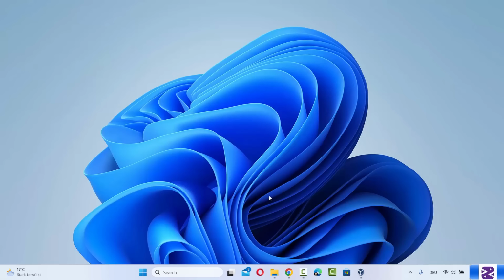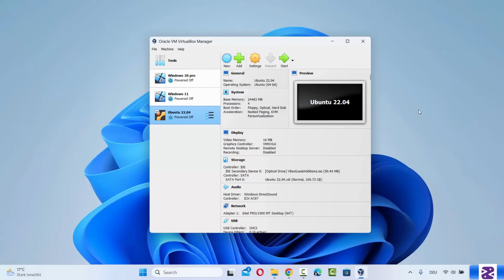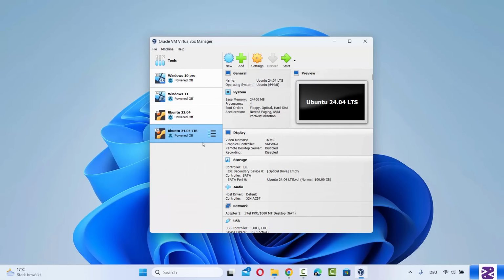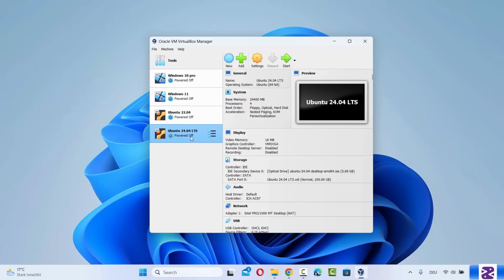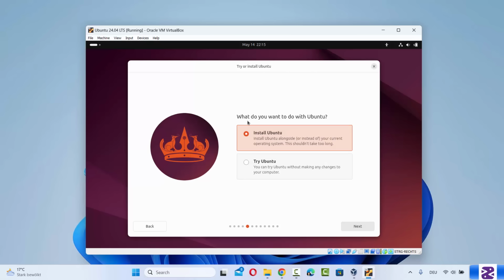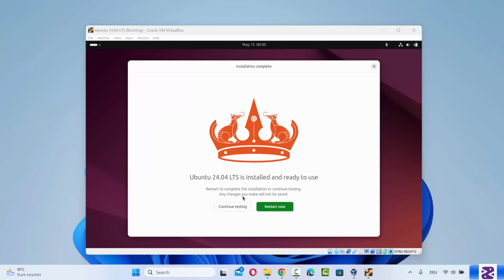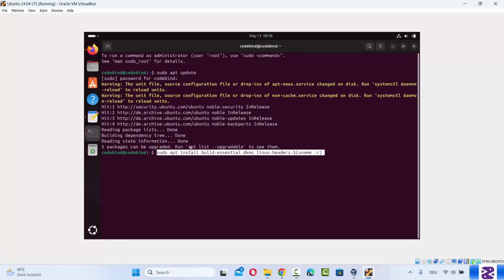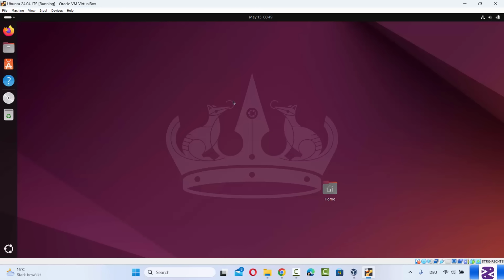How to Install Ubuntu 24.04 LTS on VirtualBox in Windows 11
In this video I am going to show , How to How to Install Ubuntu 24.04 LTS in Windows 10 / Windows 11.

Installing Guest Additions on Ubuntu Guest

Title: How to Install Ubuntu 24.04 LTS on VirtualBox in Windows 11 | Step-by-Step Guide

Description:

Want to explore Ubuntu 24.04 LTS on your Windows 11 machine without dual-booting? VirtualBox makes it easy to run Ubuntu as a virtual machine. In this tutorial, I'll guide you through the process of installing Ubuntu 24.04 LTS on VirtualBox in Windows 11. Follow these steps to get Ubuntu up and running on your system.

**Step-by-Step Instructions:**

**Step 1: Download and Install VirtualBox**
1. Open your web browser and go to the [VirtualBox website]
2. Click on "Download VirtualBox" and choose the Windows hosts version.
3. Once the download is complete, run the installer and follow the on-screen instructions to install VirtualBox on your Windows 11 machine.

**Step 2: Download Ubuntu 24.04 LTS ISO**
1. and download the Ubuntu 24.04 LTS ISO file.
2. Save the ISO file to a location on your computer where you can easily find it later.

**Step 3: Create a New Virtual Machine in VirtualBox**
1. Open VirtualBox and click on the "New" button to create a new virtual machine.
2. In the "Name and Operating System" window, enter a name for your virtual machine (e.g., "Ubuntu 24.04 LTS"). Ensure the "Type" is set to "Linux" and the "Version" is set to "Ubuntu (64-bit)".
3. Click "Next" to proceed.

**Step 4: Allocate Memory (RAM)**
1. In the "Memory Size" window, allocate the amount of RAM for your virtual machine. A minimum of 2048 MB (2 GB) is recommended, but you can allocate more if your system allows.
2. Click "Next" to continue.

**Step 5: Create a Virtual Hard Disk**
1. Select "Create a virtual hard disk now" and click "Create".
2. In the "Hard Disk File Type" window, choose "VDI (VirtualBox Disk Image)" and click "Next".
3. For "Storage on Physical Hard Disk", choose either "Dynamically allocated" or "Fixed size" based on your preference. "Dynamically allocated" is more flexible.
4. Click "Next" to proceed.

**Step 6: Specify the Size of the Virtual Hard Disk**
1. Set the size of the virtual hard disk. A minimum of 25 GB is recommended for Ubuntu.
2. Click "Create" to finish setting up the virtual hard disk.

**Step 7: Configure the Virtual Machine Settings**
1. Select your newly created virtual machine in the VirtualBox Manager and click on "Settings".
2. Go to the "System" tab and ensure that "Enable EFI" is unchecked (unless needed for specific purposes).
3. Go to the "Storage" tab, click on the empty optical drive under "Controller: IDE", then click on the disk icon and choose "Choose a disk file".
4. Locate and select the Ubuntu 24.04 LTS ISO file you downloaded earlier.
5. Click "OK" to save the settings.

**Step 8: Start the Virtual Machine**
1. With your virtual machine selected, click on the "Start" button.
2. The virtual machine will boot from the Ubuntu ISO file. Follow the on-screen instructions to install Ubuntu.

**Step 9: Install Ubuntu 24.04 LTS**
1. Select "Install Ubuntu" from the options.
2. Choose your language and keyboard layout.
3. Follow the prompts to set up your installation preferences, including updates and third-party software.
4. Select "Erase disk and install Ubuntu" (this will only affect the virtual hard disk).
5. Follow the remaining prompts to create your user account and complete the installation.

**Step 10: Finalize Installation and Reboot**
1. Once the installation is complete, restart the virtual machine when prompted.
2. Remove the installation media by going to "Devices" - "Optical Drives" - "Remove disk from virtual drive" in the VirtualBox menu.
3. Press "Enter" to reboot your virtual machine.

Congratulations! You've successfully installed Ubuntu 24.04 LTS on VirtualBox in Windows 11. You can now start using Ubuntu alongside your Windows environment.